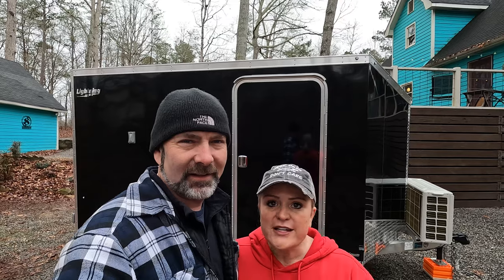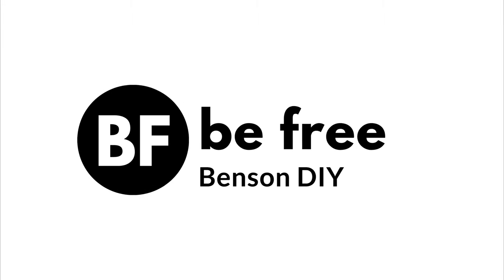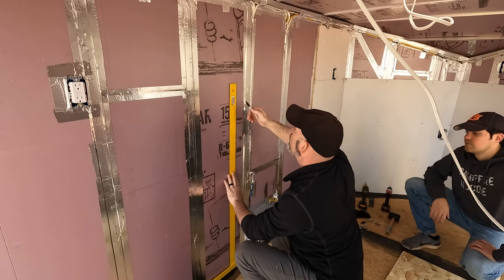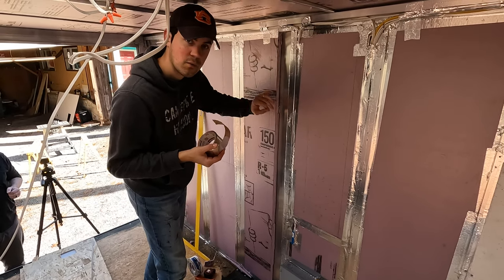DIY CARGO TRAILER CAMPER CONVERSION WALLS//EP. 7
If you're looking for a way to give your cargo camper a cozy and polished feel, insulating the walls and covering them with wallpaper is a great option. In this video, we'll show you step-by-step how to insulate your camper walls, and then cover them with wallpaper to give your space a beautiful and finished look. Not only will this make your camper more comfortable in extreme temperatures, but it will also create a more inviting and aesthetically pleasing space for you to enjoy while on the road. So grab your tools and let's get started!

For links to products used, tips & tricks, step-by-step instructions, and more visit our

This is at no extra cost to you.  We do not recommend any products we have not used and benefited from.  We are not “Do It Yourself” or travel experts.  Please be sure to do your own research to determine what is right for you.